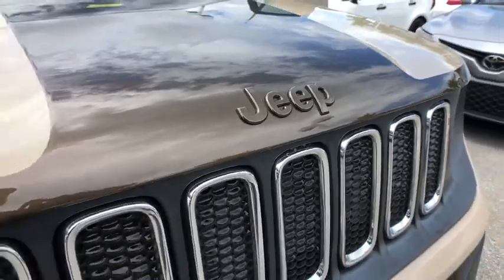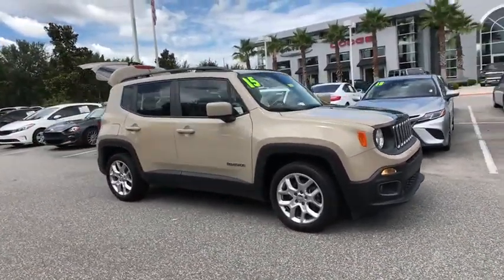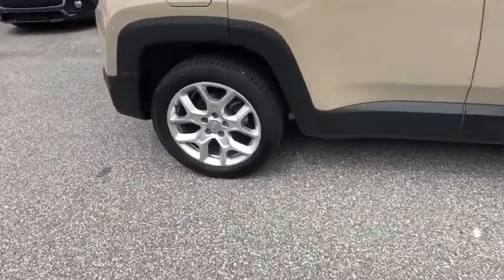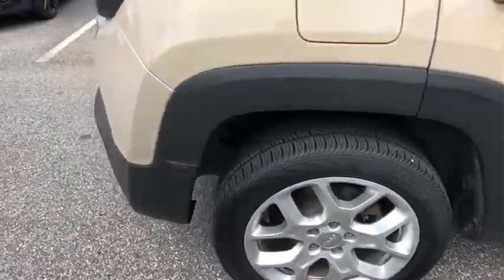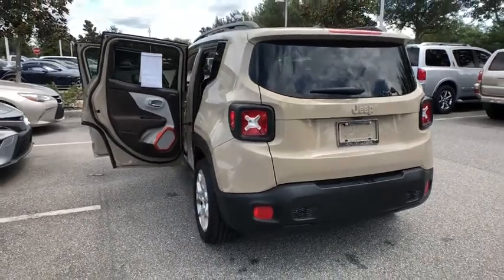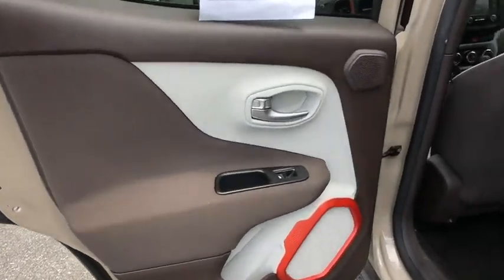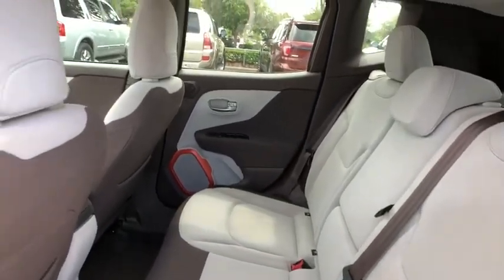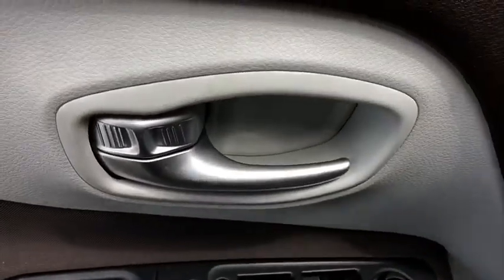2015 Jeep Renegade Orlando, Deltona, Sanford, Oviedo, Winter Park, FL CL703667A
Thank you for choosing Fields Auto Group...as part of our unique level of service, all of our customers enjoy automatic enrollment in our Fields Matters Loyalty Program. This program offers you and your vehicle a wide array of exclusive amenities such as; Complimentary Car Washes, 10% off Accessories and Clothing, Internet Work Stations, Fields Gourmet Coffee Bar and Ice Cream, Free Service Loaners with Scheduled Appointments, Local Shuttle, Free Wi-Fi and much more. Please call or visit us for complete Fields Matters details!